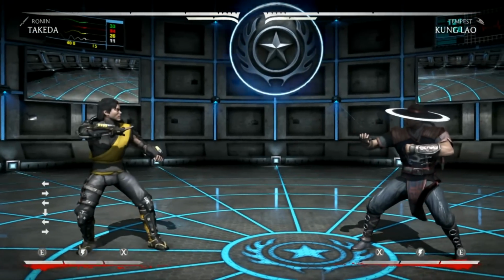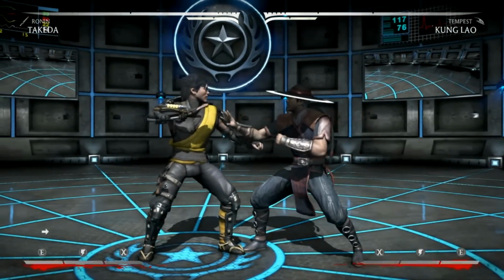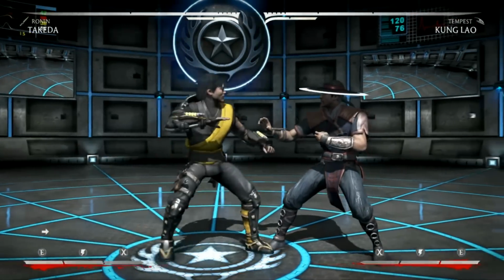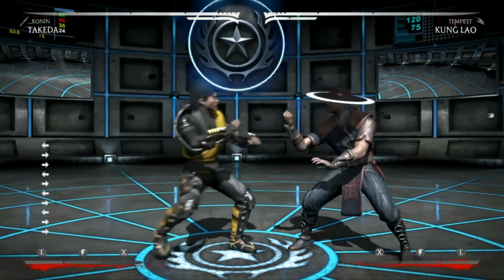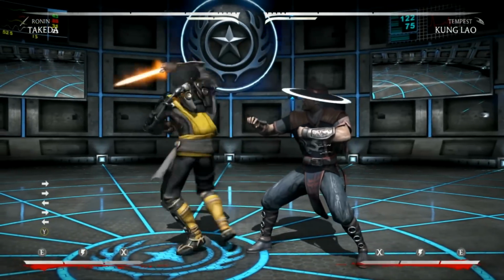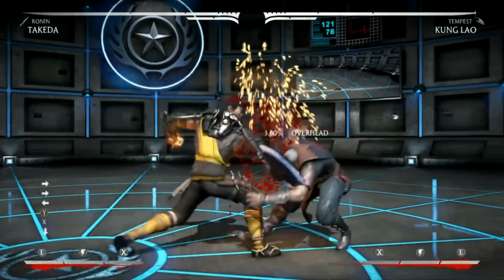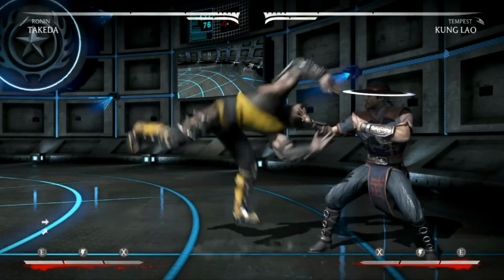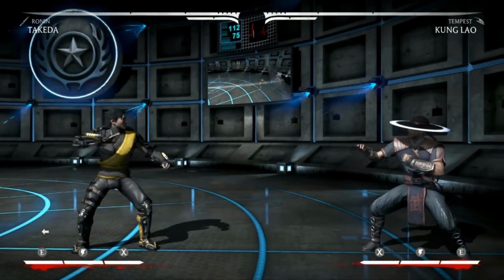MKX - Ronin Takeda Post Patch: Advanced Overview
Ronin Takeda was certainly one of the more buffed characters of the latest MKX balance patch, this video is to run over some certain aspects of what is now possible, or more what is now much easier to perform.

This video has been made due to popular demand for those that want to know more about post patch Takeda.